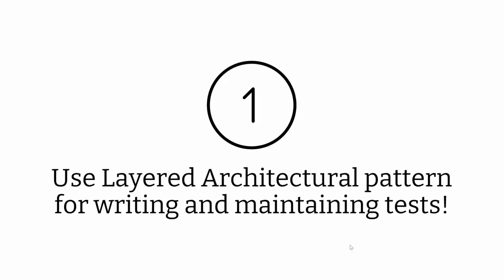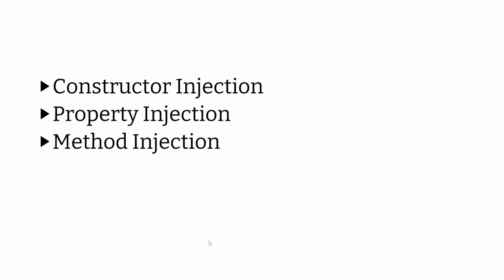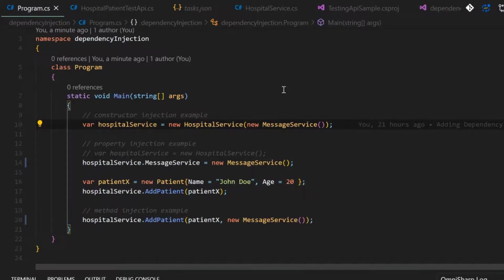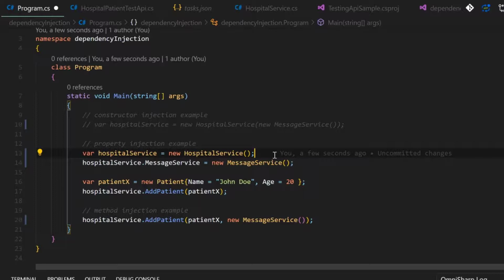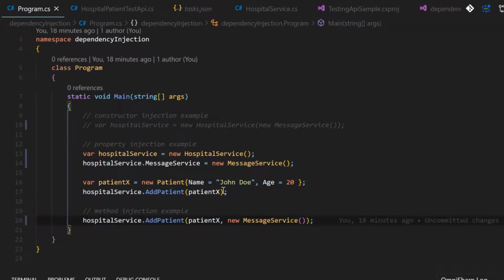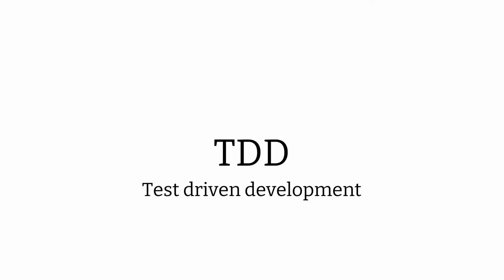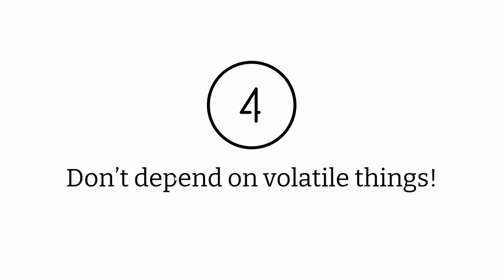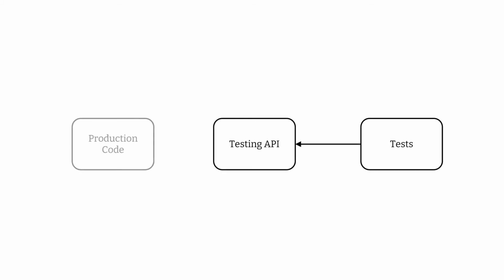Design for Testability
Designing apps for better testability is hard. But there are solutions to provide maintainability when your app matures. These are my 4 Tips for better testability in your app!